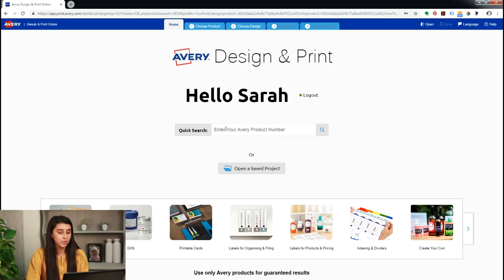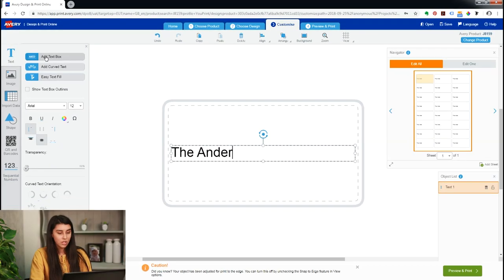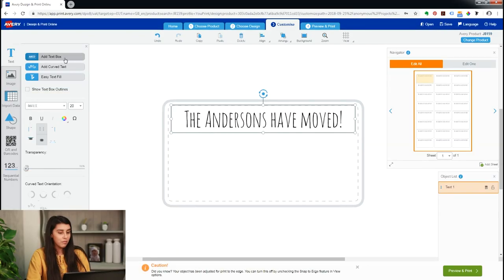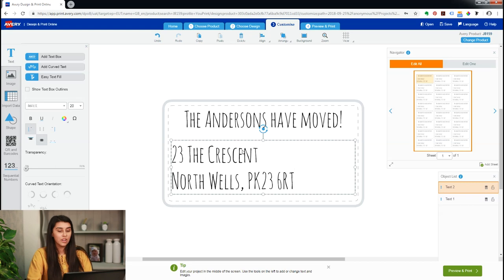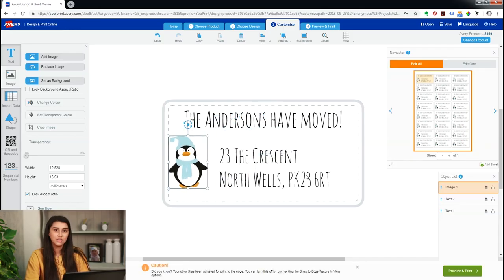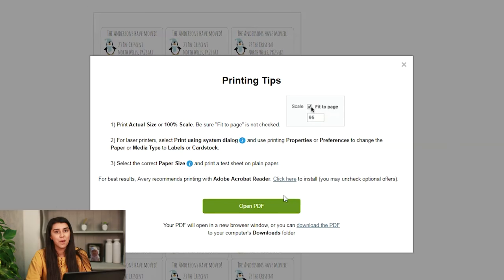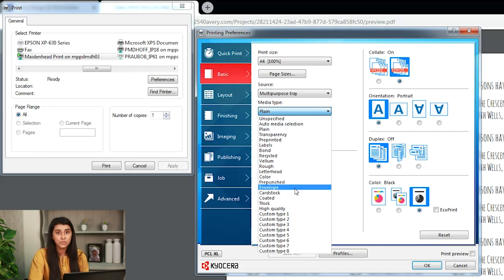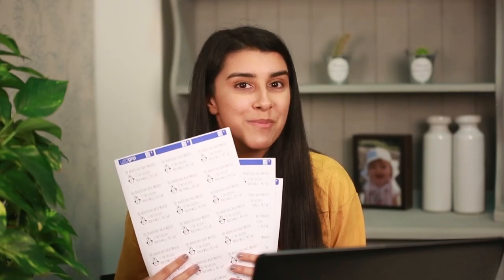How to use Avery Design & Print label templates – Working with Text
If you ever need to print your own labels, then you need to know about Avery Design & Print label creator software.
We have created a new series of videos to walk you through the main features of Design & Print. In this video Farah shows you how to add text to your designs and gives you some great printing tips too.
Have you ever asked:
How do I print on Avery Labels?
How do I use Avery Design & Print?
How can I add text to Labels?
If so, this video should answer all your questions!

Also in this series, we have videos that demonstrate
- how to create barcodes
- merging and generating barcodes
- adding curved text
- using the navigator tool
- merging addresses and other information
- adding sequential numbers